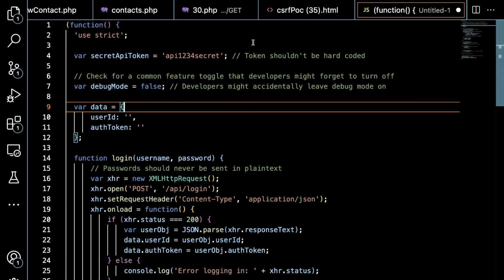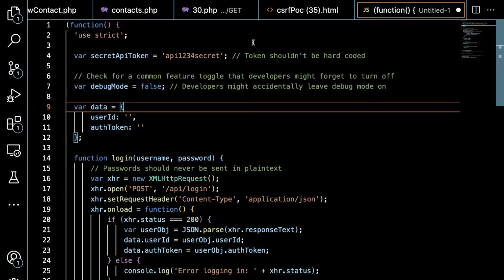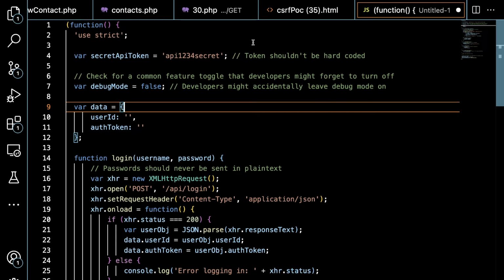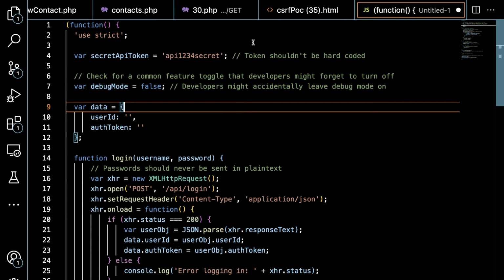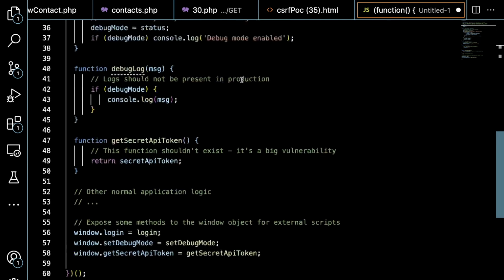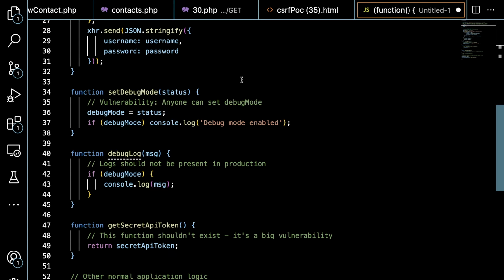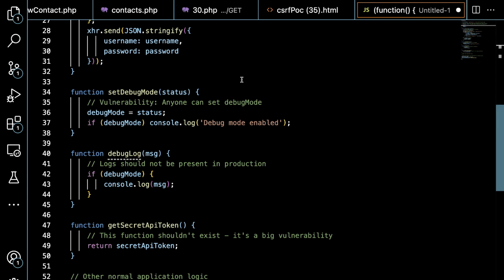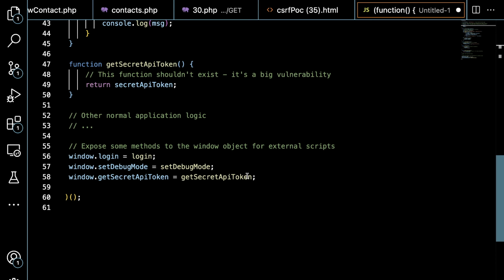The Basics For Hackers: Exploiting JavaScript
thexssrat